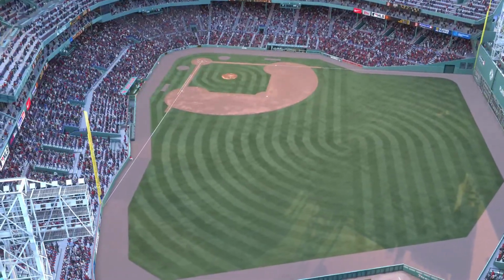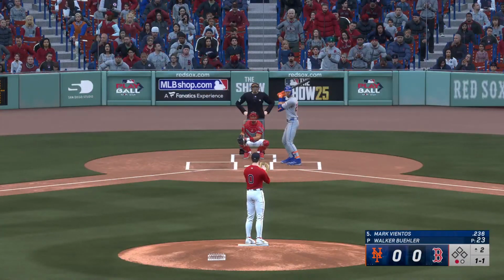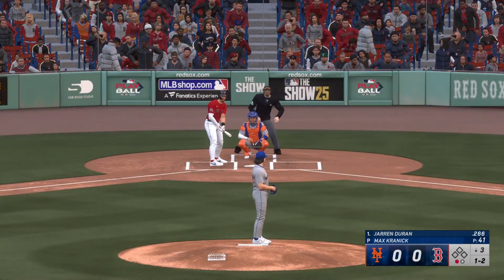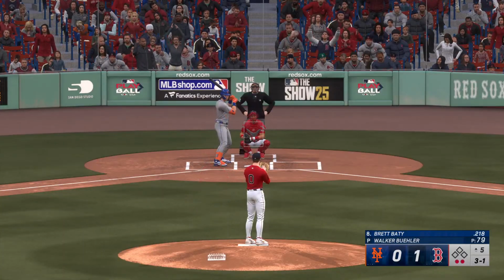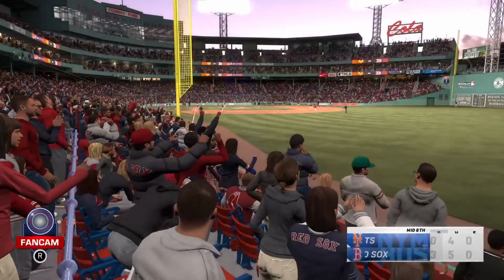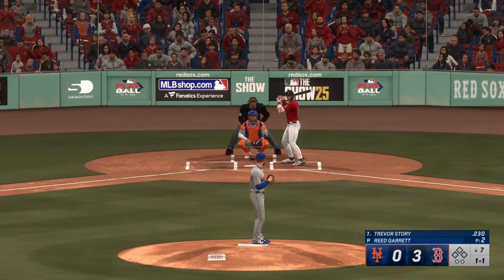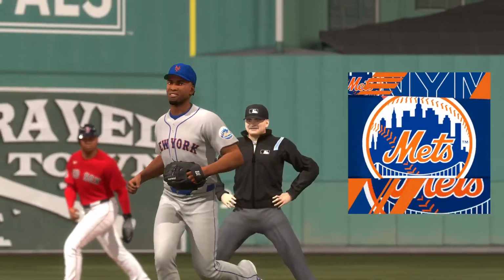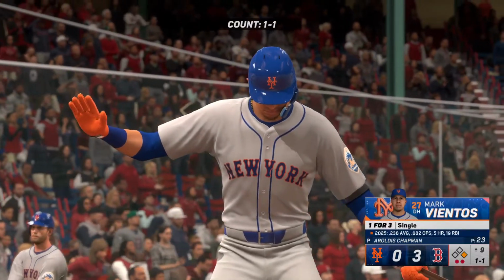Mets vs Red Sox - Full Game Simulation MLB the Show 25